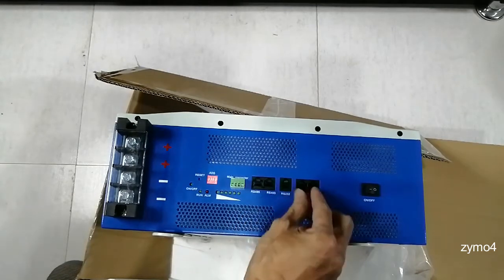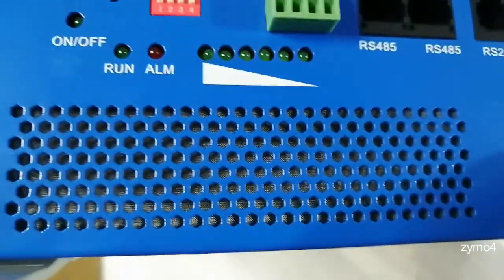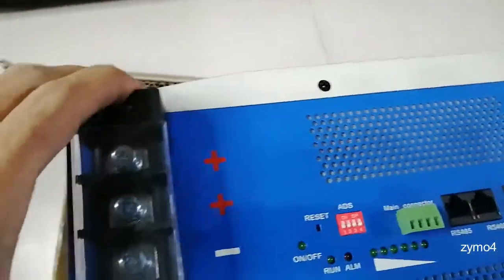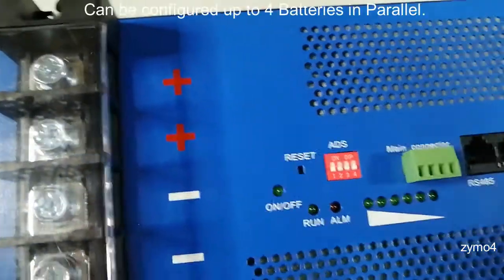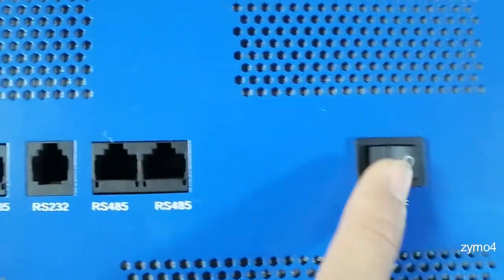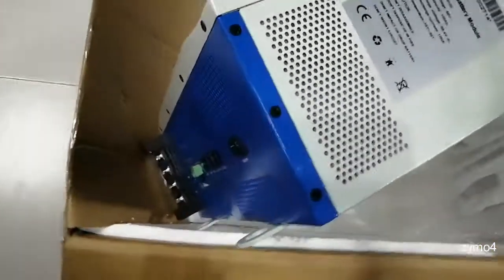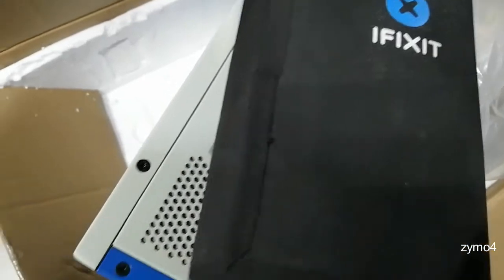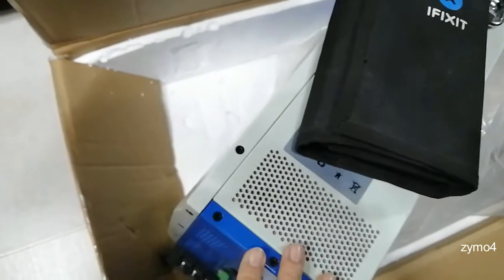Unboxing of Galaxy Lithium Battery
Unboxing of the Galaxy Lithium Battery. A 48v 120Ah Lithium prismatic battery that comes with 4 ports rs485 and 1 port rs232 for communication links. The unit has CANBus port for Inverter to Battery communications. This unit is has many names depending on the country on which this is available.
Names includes DIPower, Solarwize, Hubble AM2. One-Solar